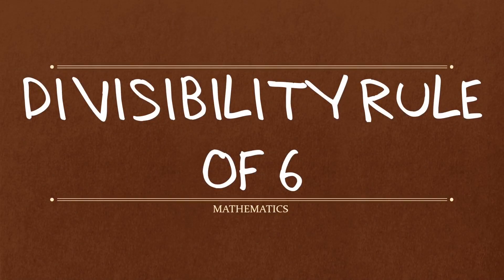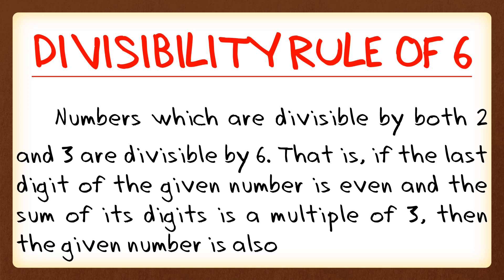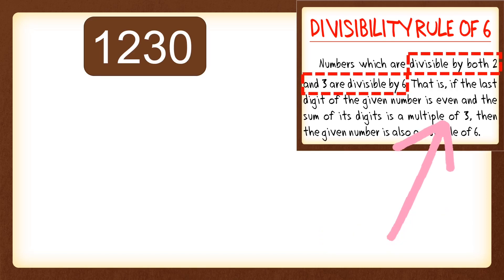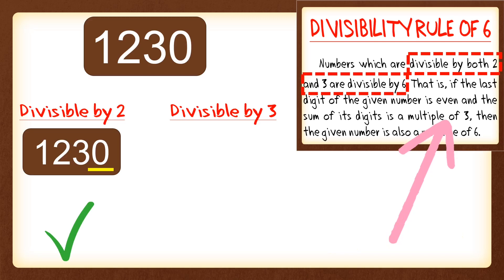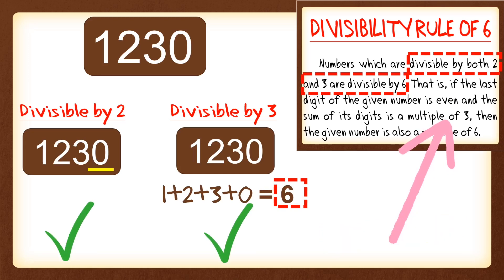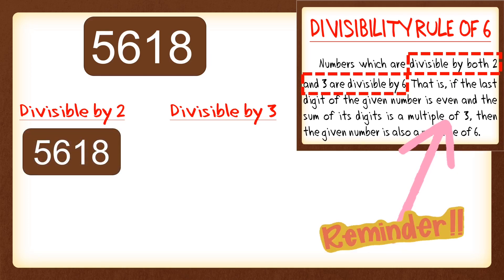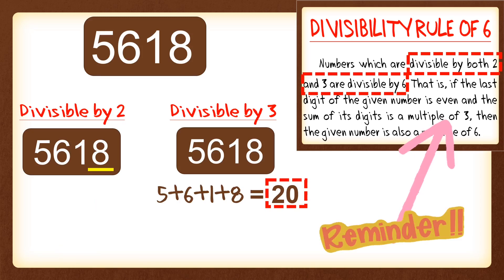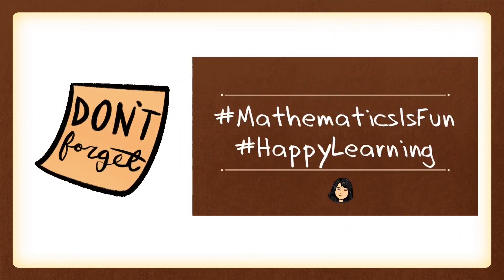DIVISIBILITY RULE OF 6 | Mathematics